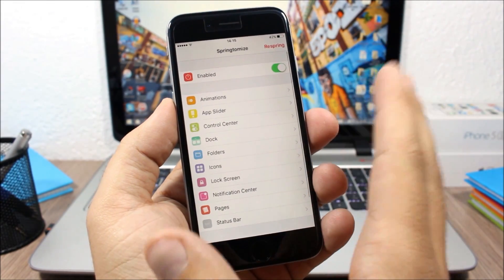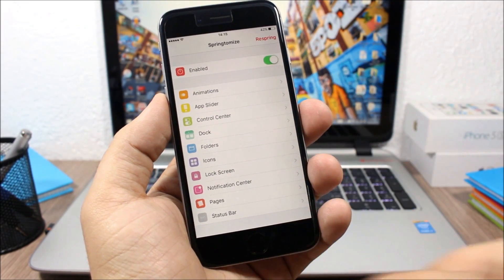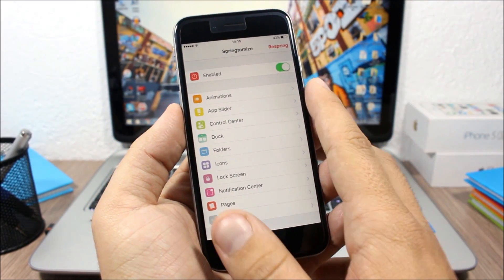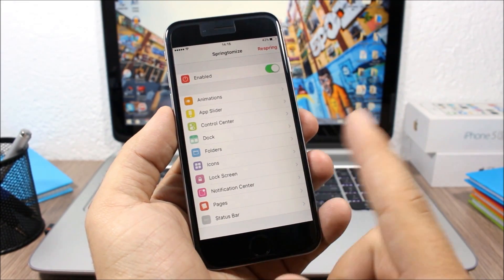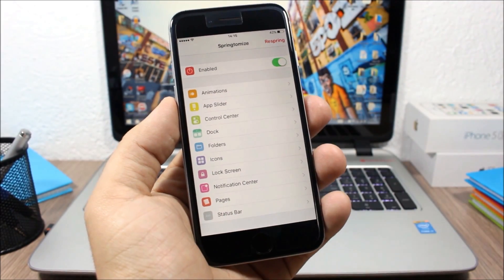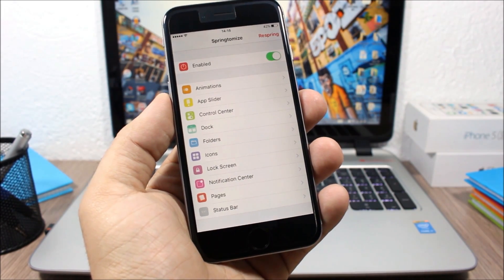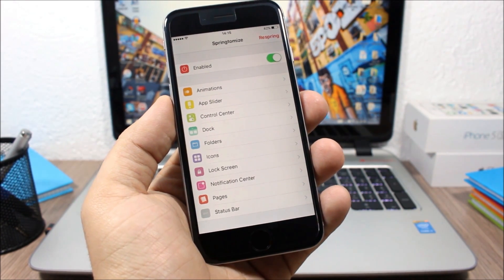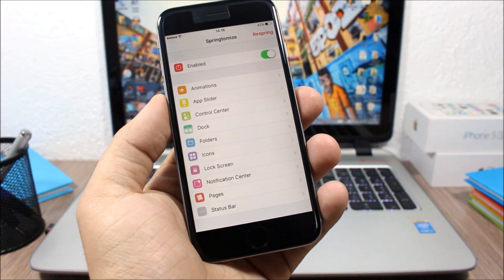Springtomize 3 - iOS 9 Jailbreak Cydia Tweak